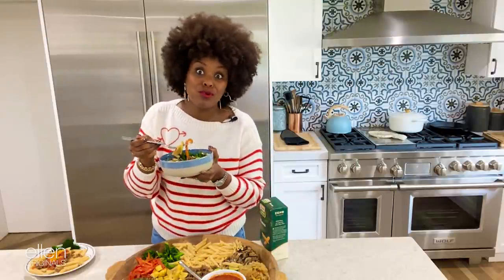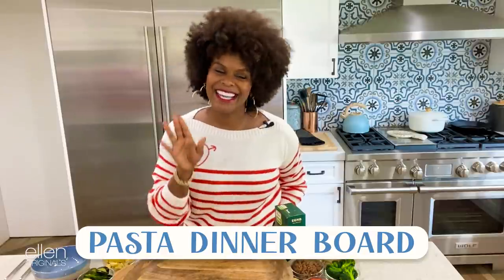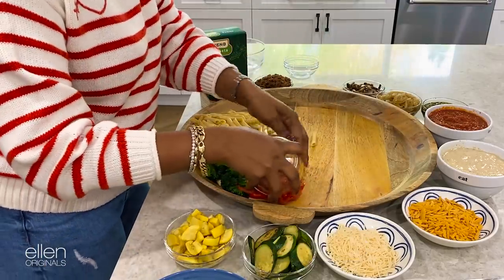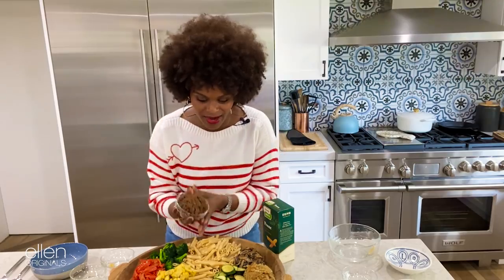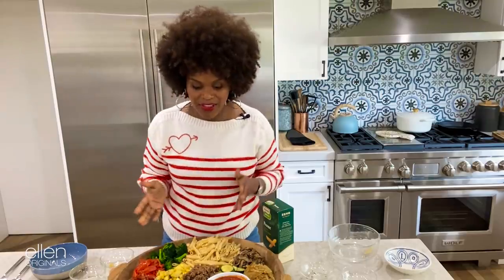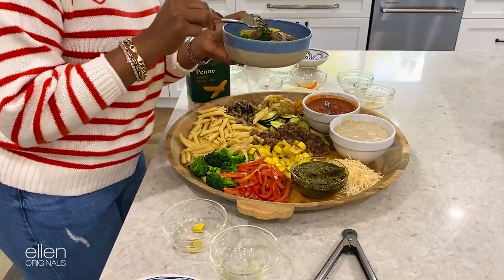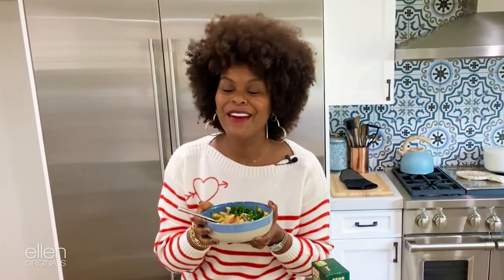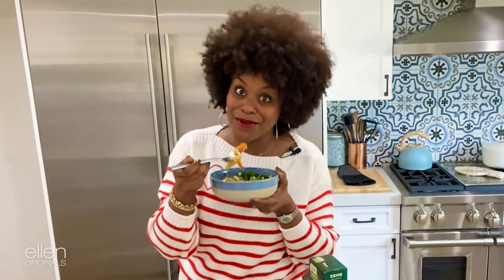You Know What’s Better Than Making One Kind of Pasta?! Making 8!!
You ever hear of a pasta board? Well, this week on "All Love," Tabitha Brown is starting a new trend by creating a dinner with several variations of pasta that everyone can enjoy! Juggling life and work has been difficult during the pandemic, so Tabitha is here to teach us how to create one simple dinner board that can satisfy everyone’s cravings. This penne pasta dish offers plenty of delicious vegan topping options, but you can put your own spin on it based on your family’s tastebuds, because that’s your business! Let us know some meals you’d love to see Tabitha spice up for your family next season!